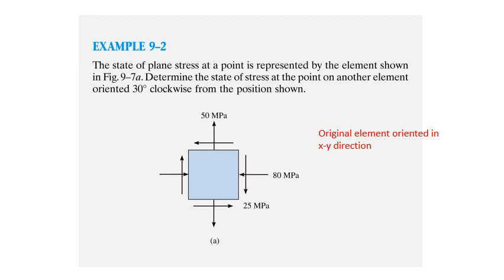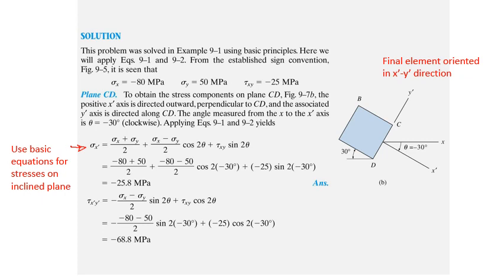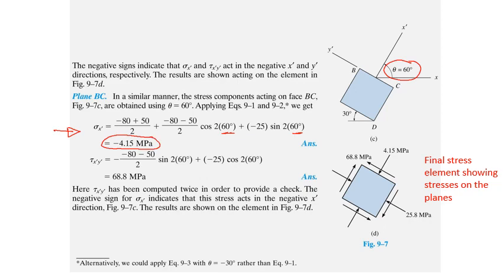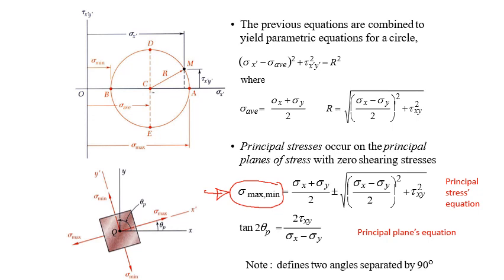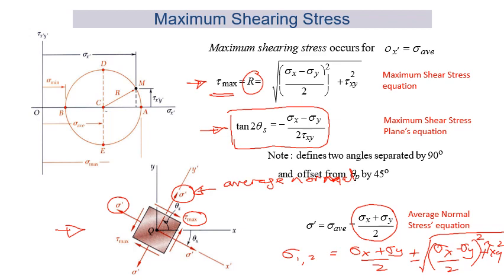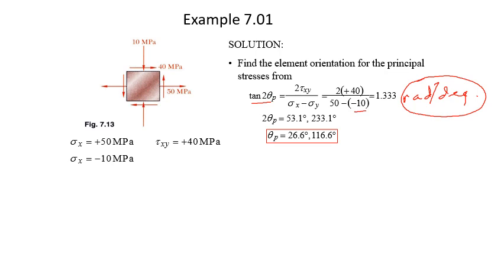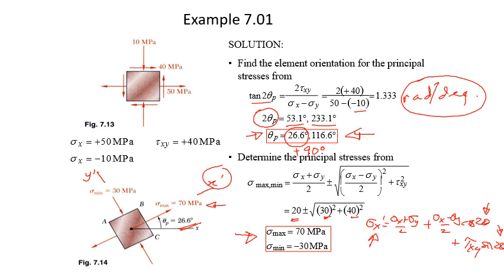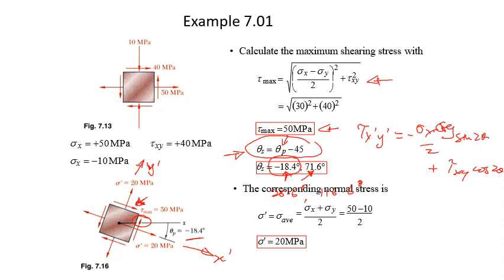Lecture 1d Principal Stresses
Lecture for SEMM2123 @ SKM, UTM Skudai